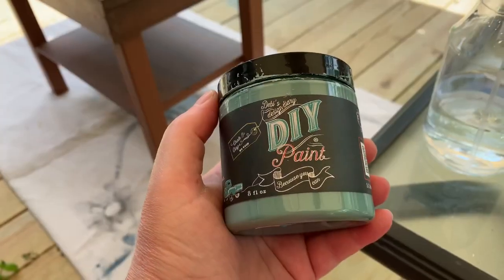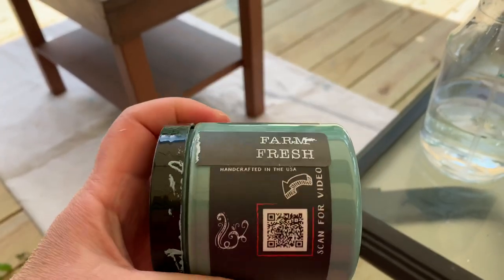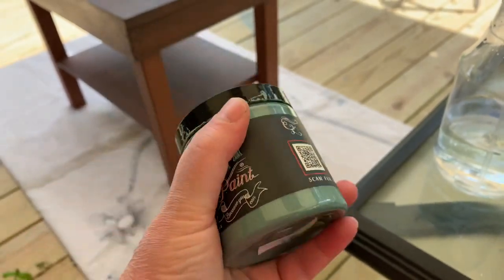Painting Grandpa's table with DIY Paint and a chit-chat about favorite games ;)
This video is hilarious!!  My 4-year-old grandson tells me EVERYTHING about Minecraft.  He was spending the day with grandma when I was buffing the wax on this sweet table.   Because of that, I decided to add some commentary about MY favorite kinda games, too.

The table is painted with Debi's Design Diary paint in Farm Fresh, Bohemian Blue, and Little Black Dress.  I used a floor paste wax from my local hardware store to give it a durable and long-lasting finish.  One of my favorite little tables and I loooove this update.

If you didn't care for the video... that's too bad.  Maybe next time.